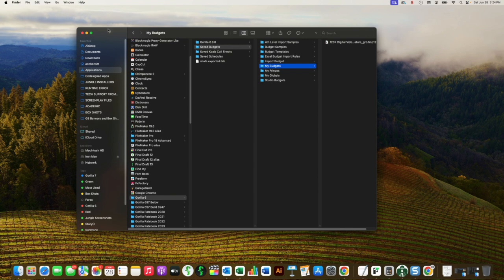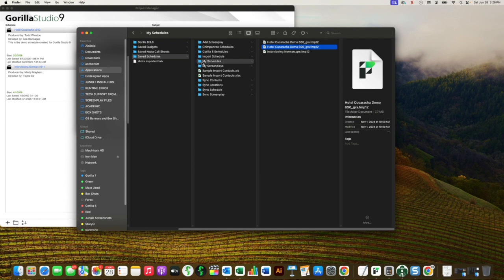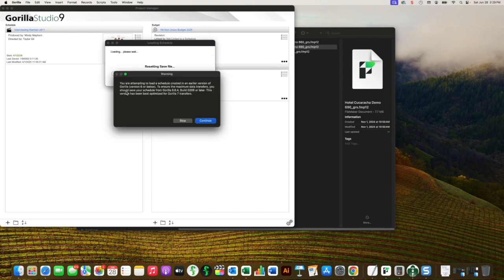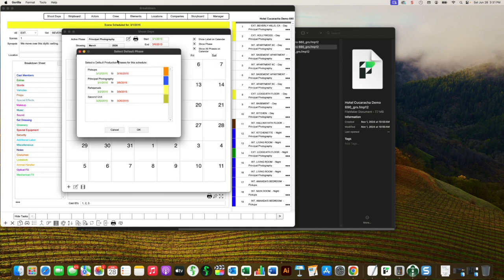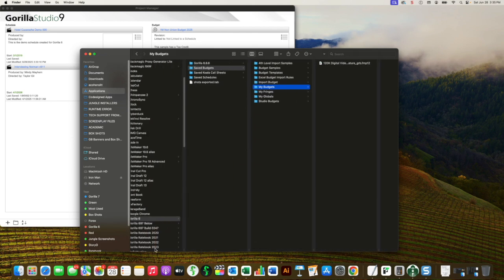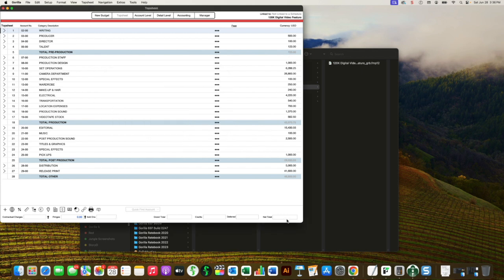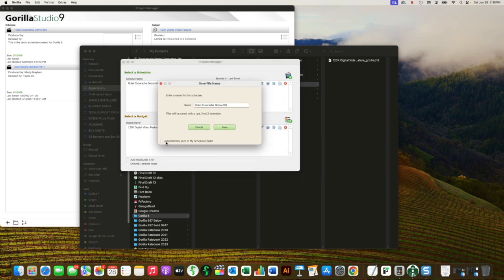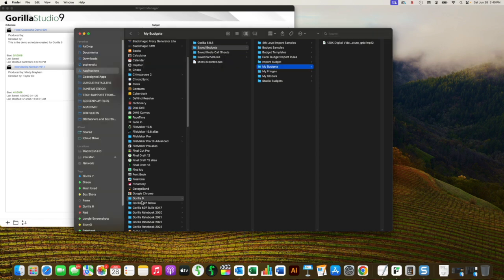Upgrading Gorilla 6 to 9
How to upgrade Gorilla 6 to Gorilla 9